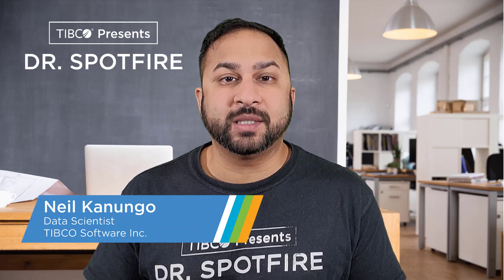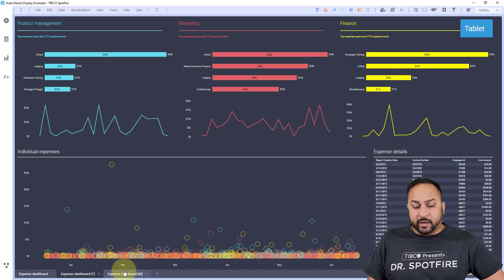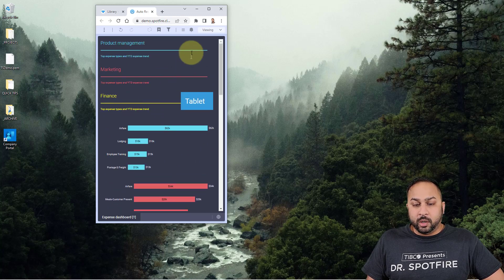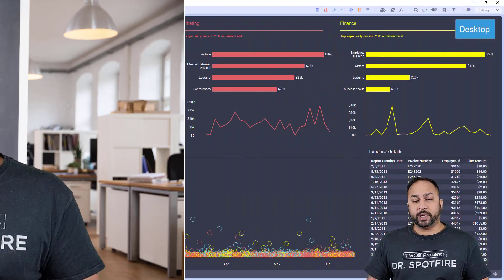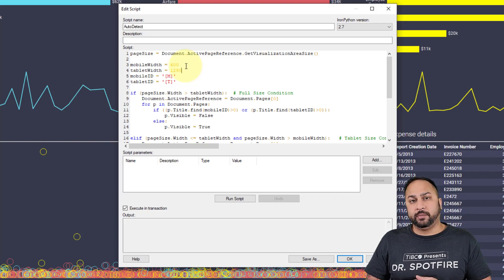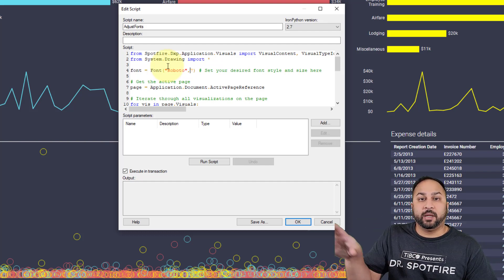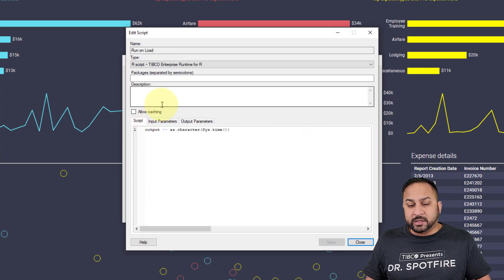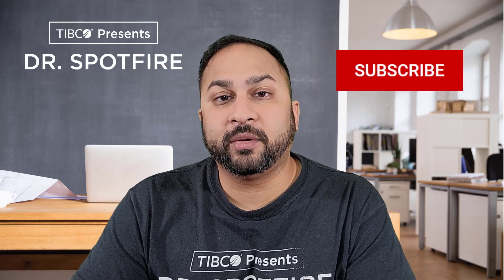Auto Resize Displays for Different Devices in Spotfire | Page Responsiveness | Mobile Design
Visual displays on multiple devices can be tricky for dashboard designers. In this video, we show you a tip for designing different displays for various devices to ensure your audience has the best experience possible.